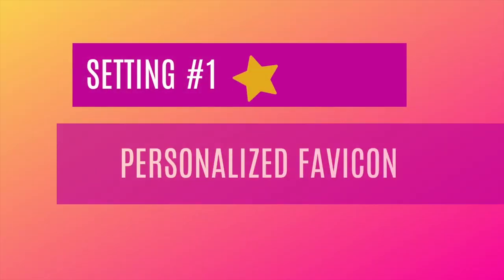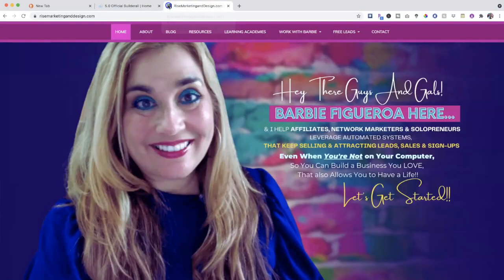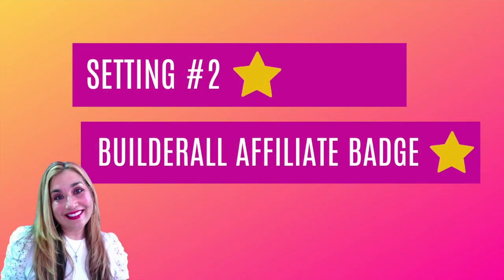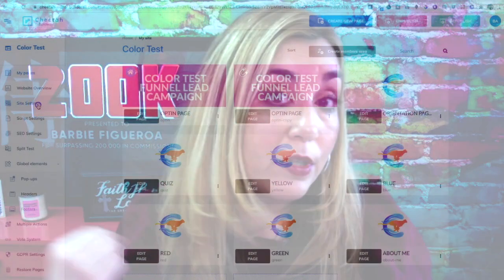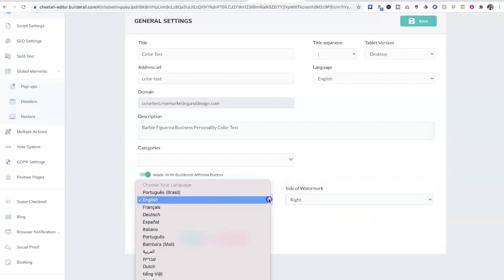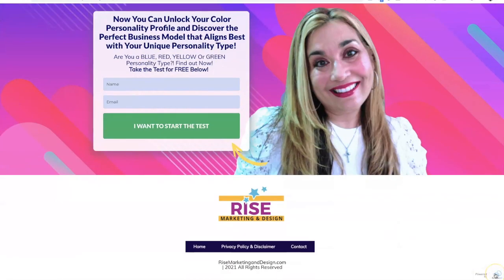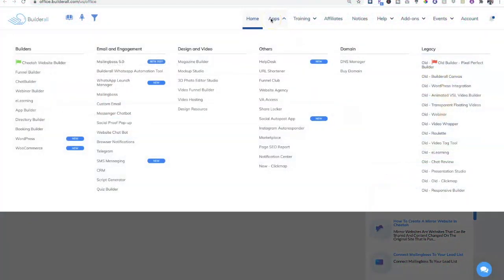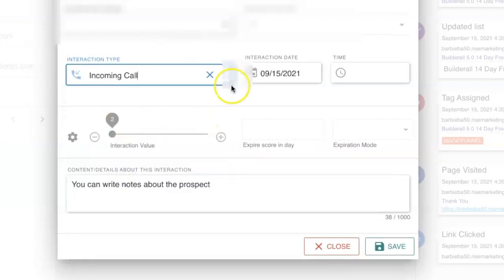Activate these '3 Builderall Cheetah Builder' SITE SETTINGS NOW!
★ GET 10,000 BONUS CREDITS When You use My Link to sign up for the Conversion (dot) ai software+ Use this

★  5 Day How to Sell Without Selling Challenge! ★ ★

★ Thrive Themes - Wordpress Lead Converting Theme ★